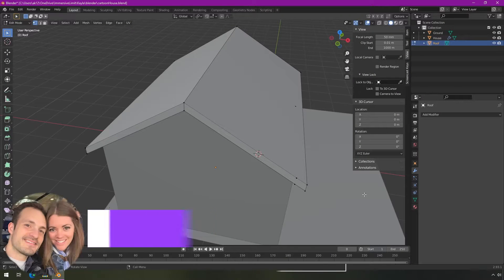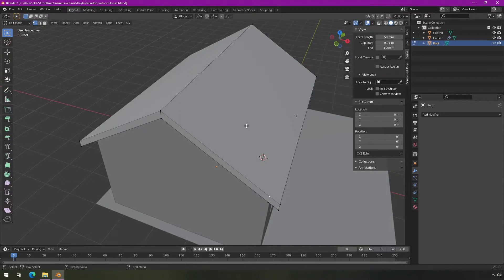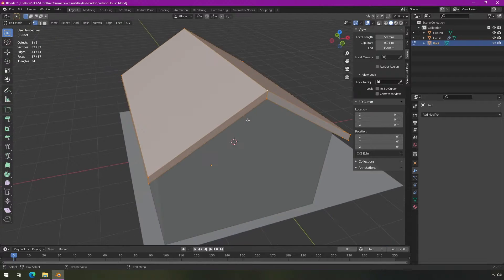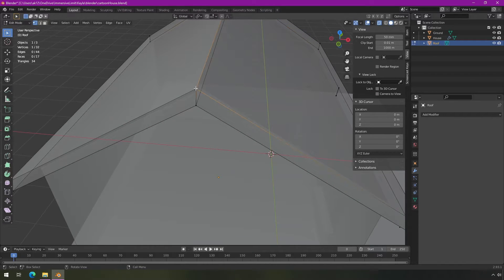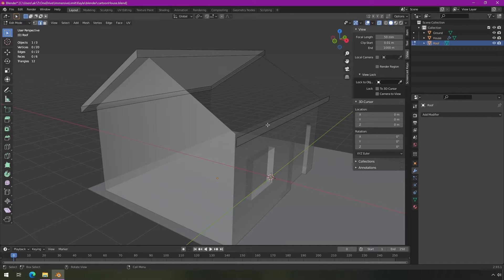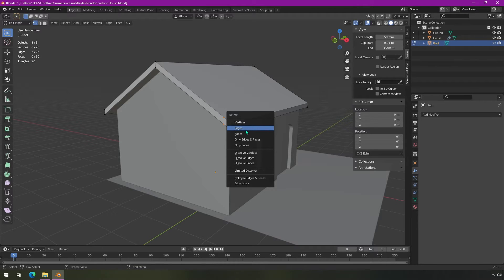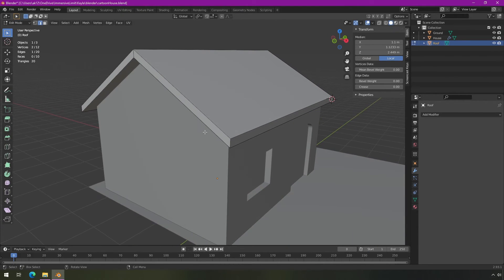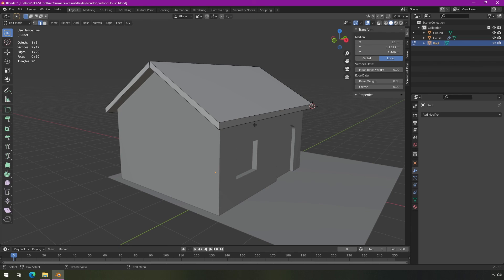Cleaning Up A Messy Mesh in Blender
Ever get yourself in a pickle when modeling in Blender? Adam shows us all how to "debug" what is going on and then shares a few simple ways that we can get our Blender meshes back to a clean place.

After the dark backgrounds in Blender video, Kayla took a more serious interest in learning Blender. When she ran into a problem with her mesh and the way it was (or wasn't) behaving, Adam was there to help. We thought it would be fun to share the fix Adam helped Kayla out with and feature both in this latest video.

This video format is new for us. Please let us know what you think and if you want to see more videos like this.

Join us over on the Immersive Limit forum for more content and to connect with other people in the community. We're excited to see you there!